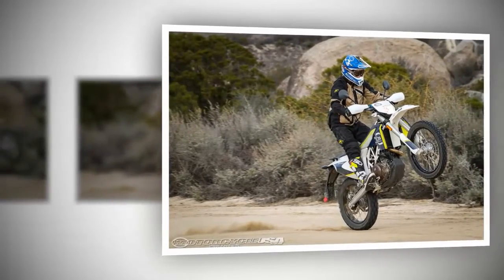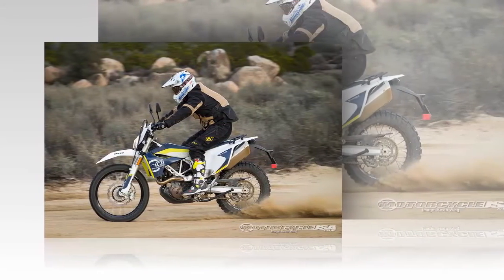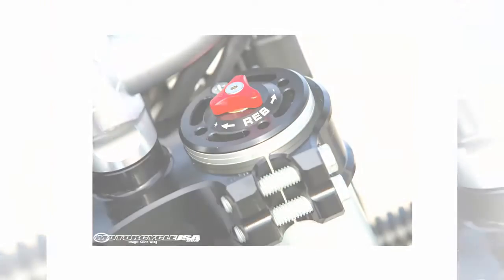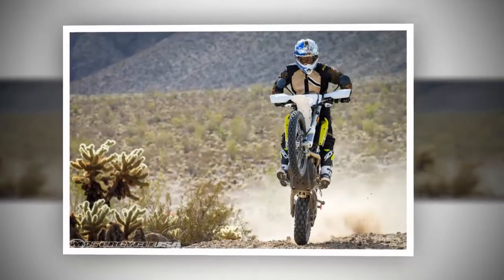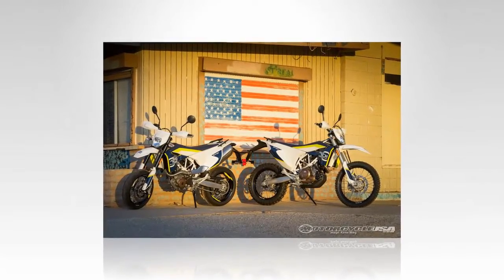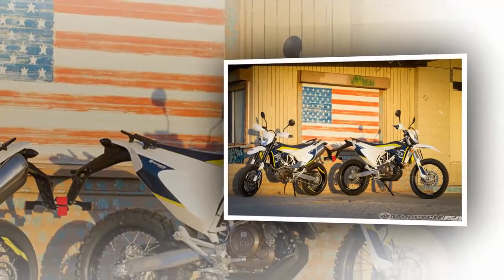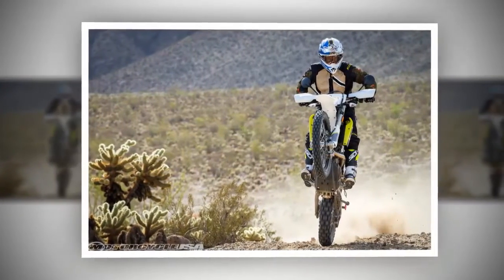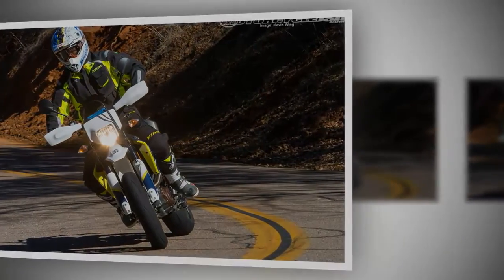2016 Husqvarna 701 Supermoto and 701 Enduro First Ride